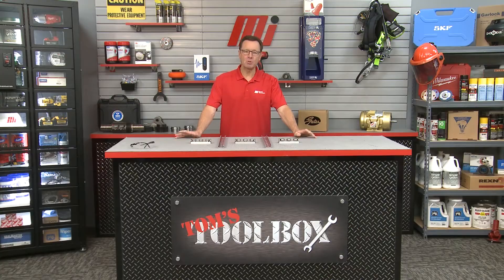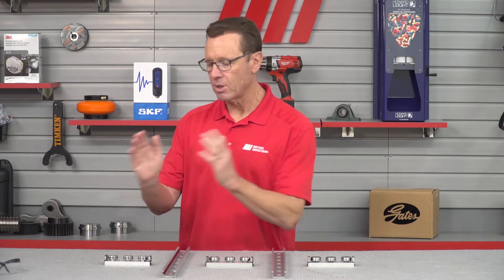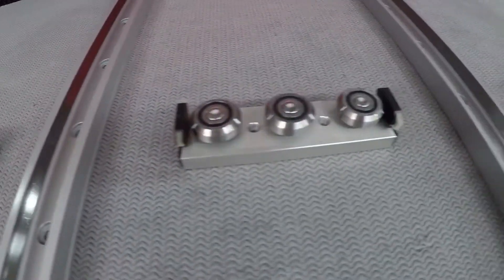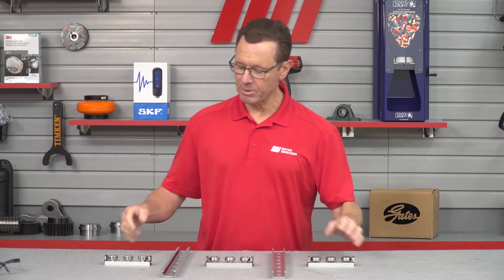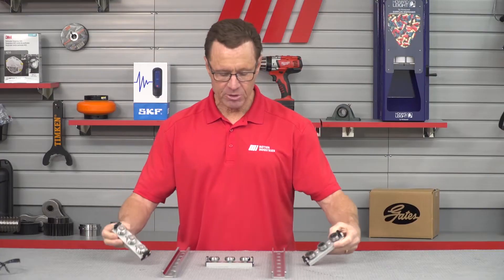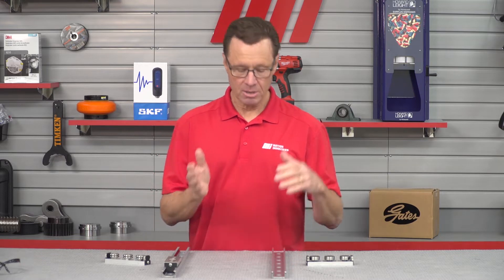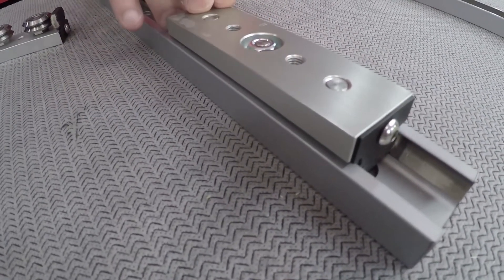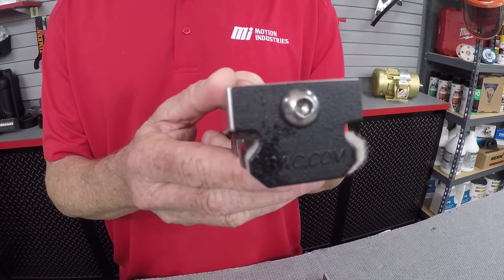Tom's Toolbox - Install & Maintain the UtiliTrak® VC Series from Bishop-Wisecarver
Tom is going to be showing you the UtiliTrak® VC Series from Bishop-Wisecarver, a linear motion solution that makes installing and maintaining linear guides easier with high durability.

For more instructional videos on various products, please visit MiHow2.com.